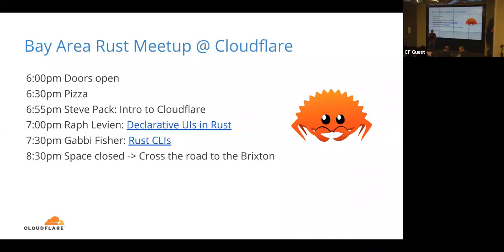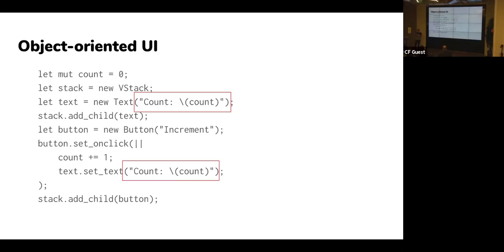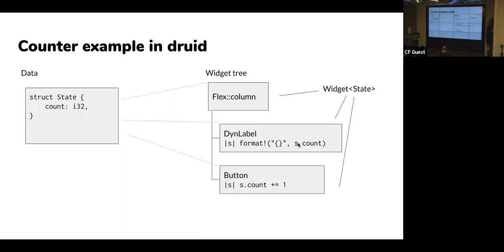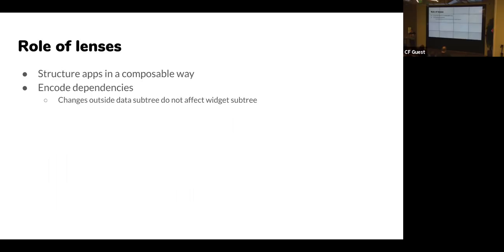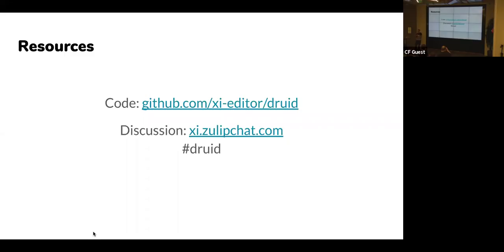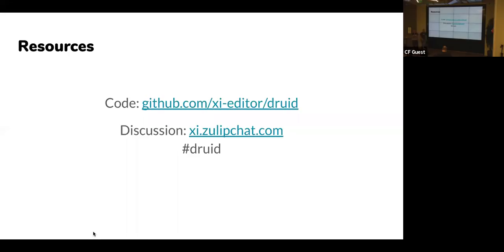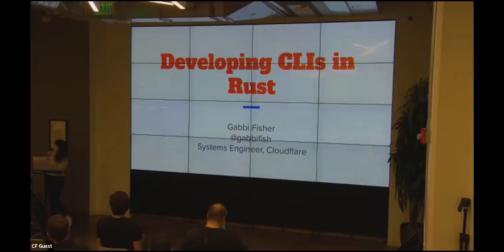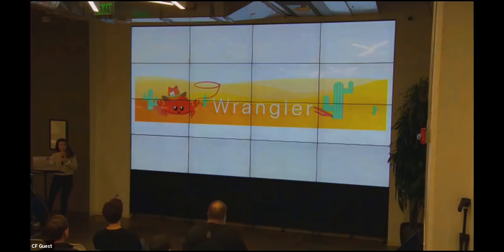Bay Area Rust Meetup @ Cloudflare December 3, 2019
00:00:00-00:06:00 Steve Pack: Intro to Cloudflare
  00:06:25-00:50:30 Raph Levien: Declarative UI Patterns in Rust
  00:56:50-01:19:19 Gabbi Fisher: CLIs in Rust